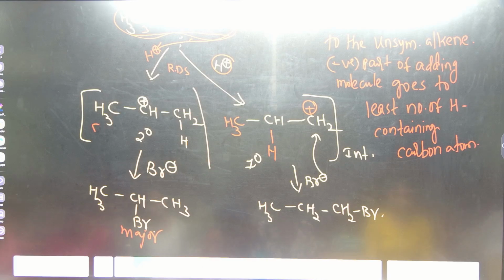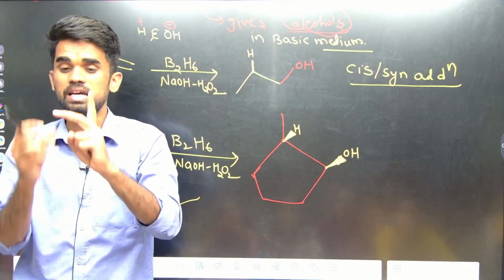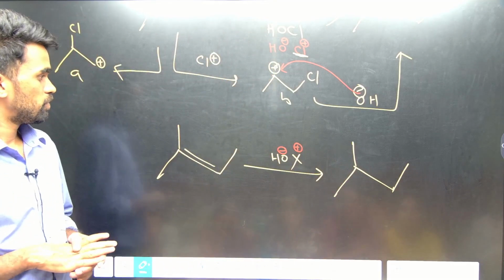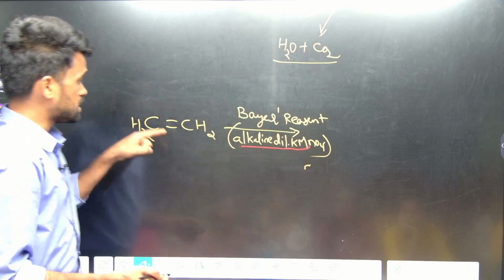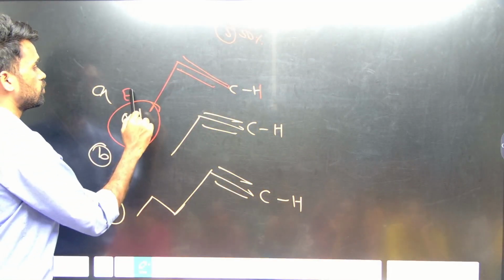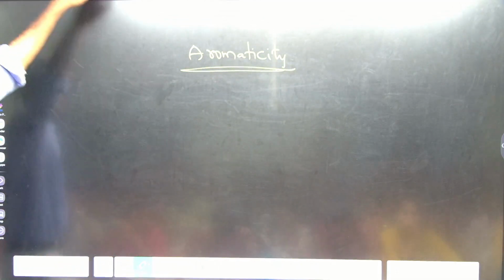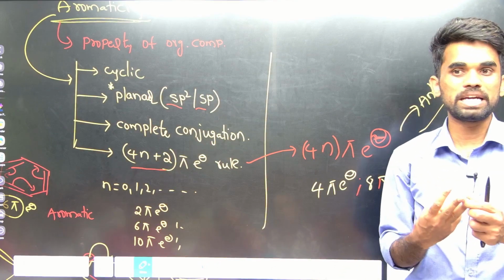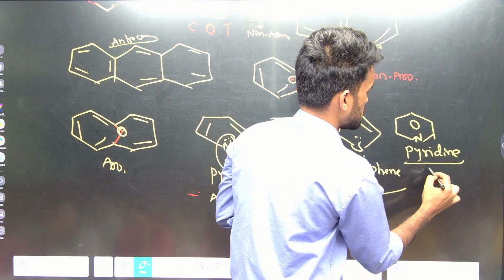🔥 Hydrocarbons Part 3 | EAPCET & NEET Crash Course Day 19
🔥 Welcome to Day 19 of the EAPCET & NEET Crash Course!

In this high-impact session, Ajay Sir continues the discussion on one of the most important chapters in Organic Chemistry — Hydrocarbons (Part 3). This topic is highly scoring and frequently asked in both NEET and EAPCET exams.

📌 What you will learn in this session:

Detailed study of Hydrocarbons (Alkanes, Alkenes, Alkynes)
Important chemical reactions and mechanisms
Concept clarity on isomerism and stability
Reaction pathways and shortcut techniques
Previous Year Questions (PYQs) discussion
Important MCQs for practice

👨‍🏫 About Ajay Sir:
Ajay Sir is known for his concept-oriented teaching, shortcut methods, and exam-focused strategies in Organic Chemistry. His teaching makes even the toughest reactions easy to understand and remember, helping students score maximum marks.

🏆 About NEET World – Ignite Your Ambition:
At NEET World, we are dedicated to helping students achieve their medical dreams through:

Expert faculty & structured crash courses
Personalized mentorship
Regular practice tests & performance tracking
High-quality study materials
Proven strategies for NEET & EAPCET success

✨ Ignite Your Ambition and take a step closer to your dream career with NEET World!